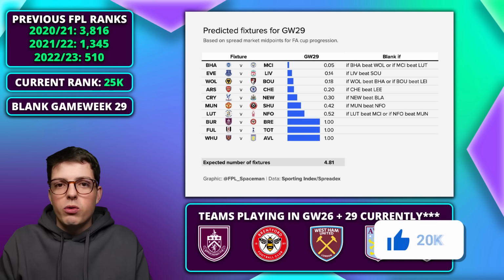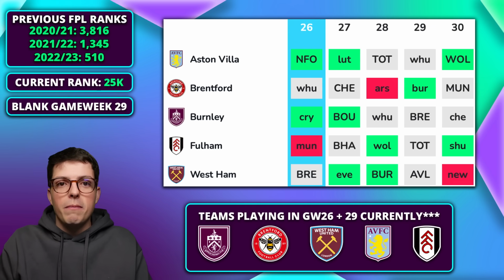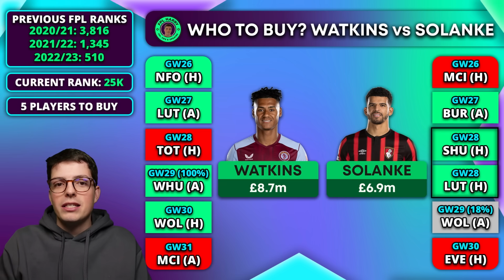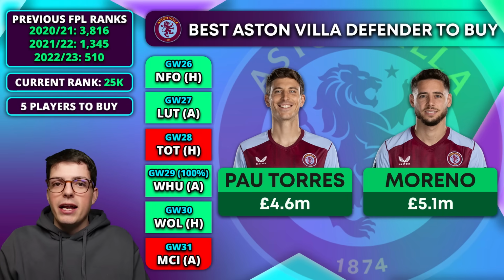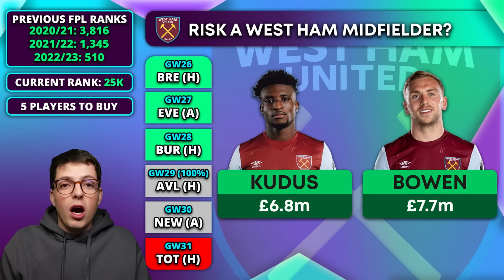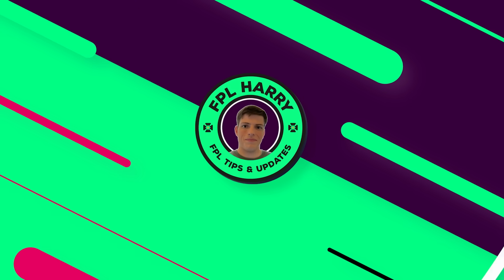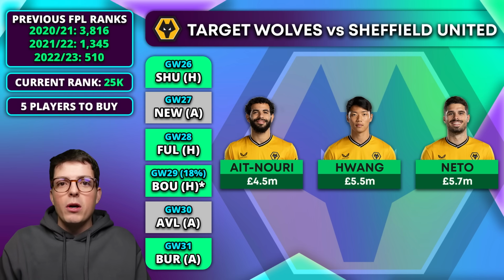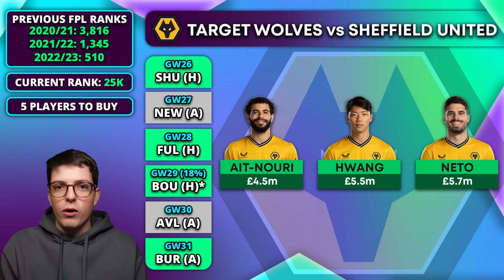MY FPL GW26 TRANSFER TARGETS | Hwang vs Neto vs Luiz? ✅ | Fantasy Premier League 2023/24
My FPL GW26 Top Transfer Targets and Players to buy!
Previous 3 FPL Ranks: 510th, 1,345th, 3,814th! (In the world 😯)

⏱️ Timestamps
0:00 Intro
0:24 Blank GW26 + 29
3:23 Watkins vs Solanke
4:58 Douglas Luiz
6:05 Aston Villa Defence
7:13 Kudus vs Bowen
8:44 Triple Arsenal
10:11 Manchester United
11:59 Ait-Nouri
12:52 Hwang vs Neto